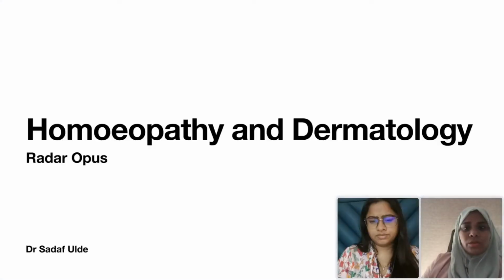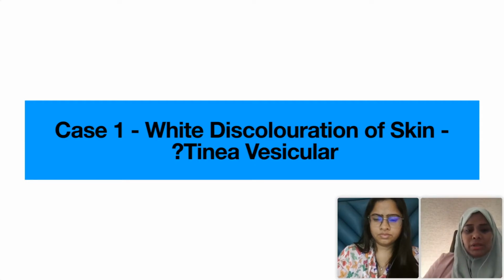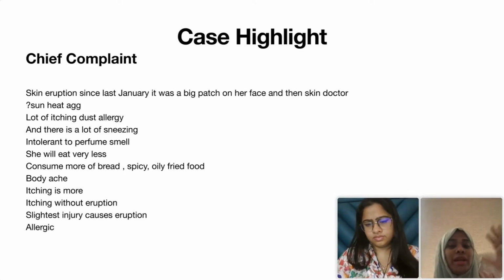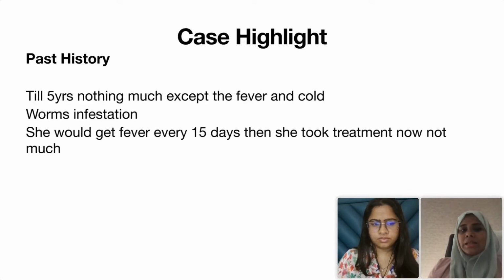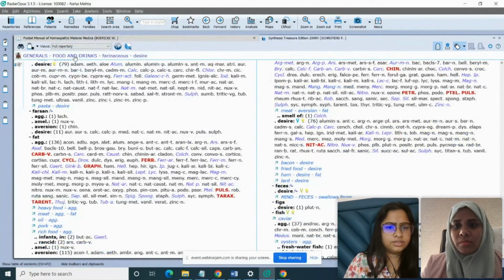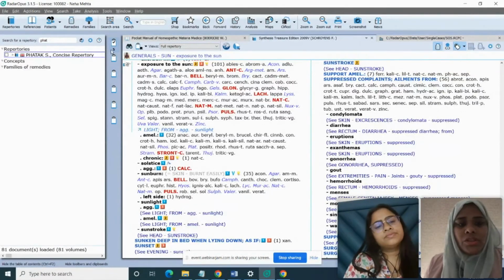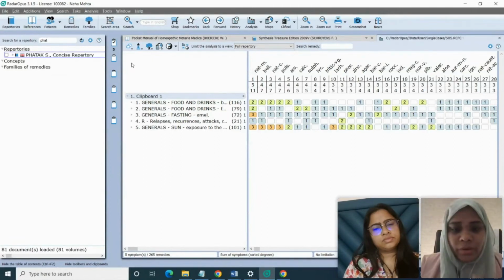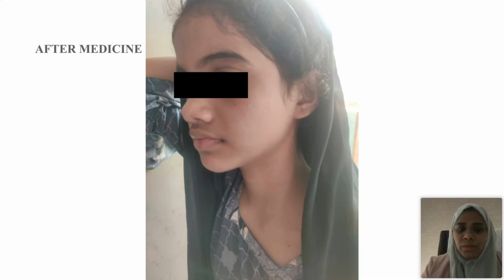Homeopathic approach in dermatological cases using RadarOpus With Dr. Sadaf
Learn about various dermatological disorders and their homeopathic management

Dr sadaf has completed her graduation in homoepath in year 2009 and followed by which she has upgraded her skills working with internationally and nationally renowned homoeopathic drs. She has done her post graduation in clinical research and psychology.
She been training homoepathic doctors since 2011 has been invited to various organisations for sharing her knowledge. She has also been working in field of psychology and has been promoting healing and lifestyle workshops with various corporate organization ,ngos runs a support and therapy group for LGBTQ community, human trafficking victims , trauma victims etc . Worked for free covid clinic , flood relief ambulance and various other rural medical facilities provision. Her work has been appreciated by nav bharat times by awarding her healer of the young generation in 2015. Followed by pathbreakers  2020 for her philanthropic activities. With her patient she strongly believes in integration of various homoeopathic, lifestyles and psychotherapeutic modalities for helping her patient she beleive no two pt will need same approach when it comes to healing.

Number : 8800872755